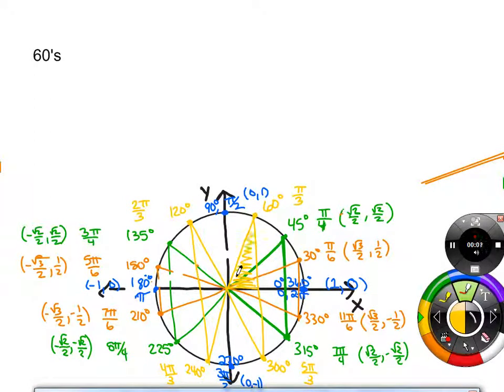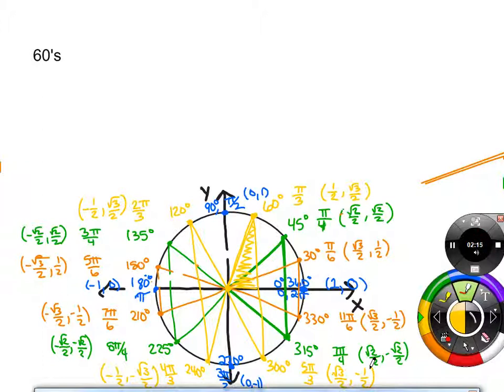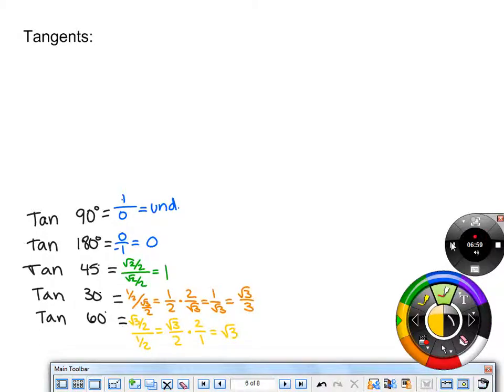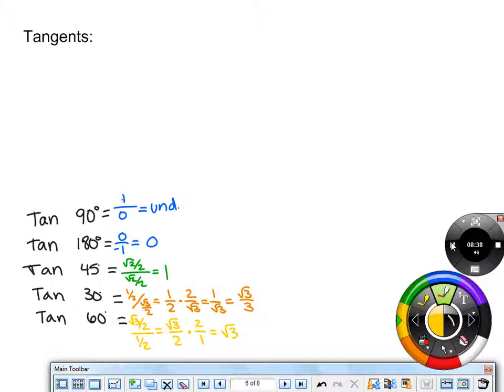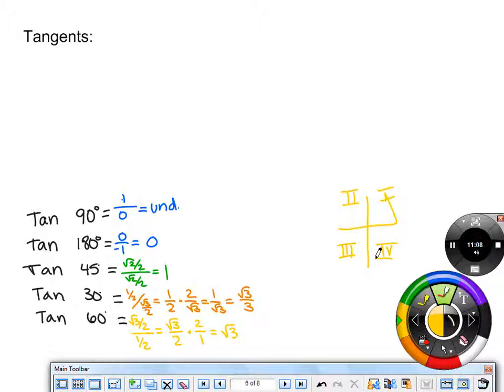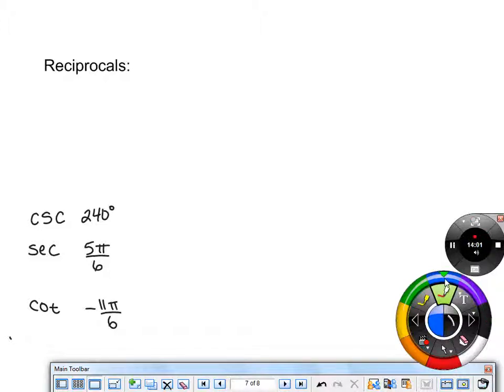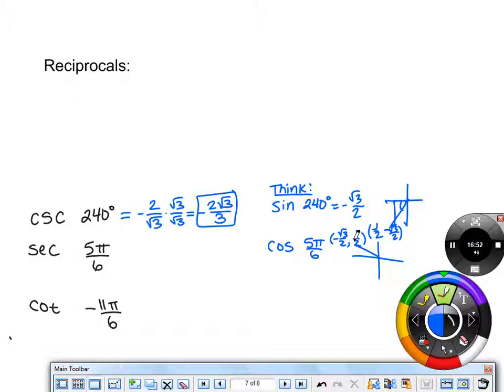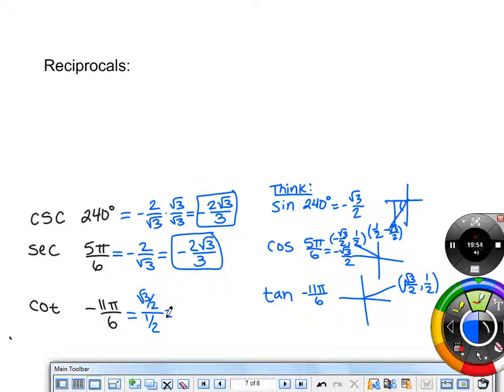Unit Circle Part 3